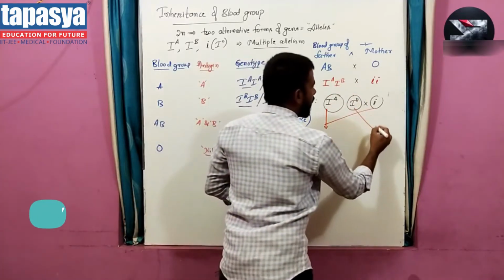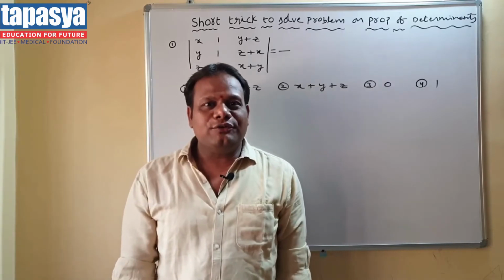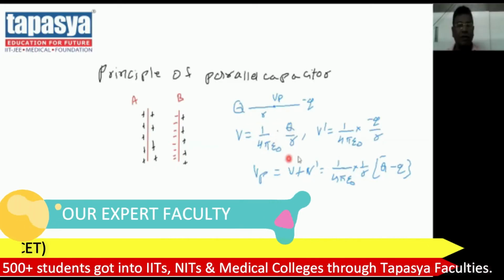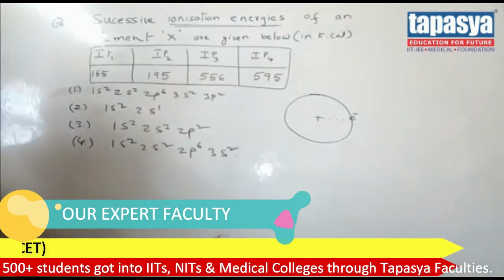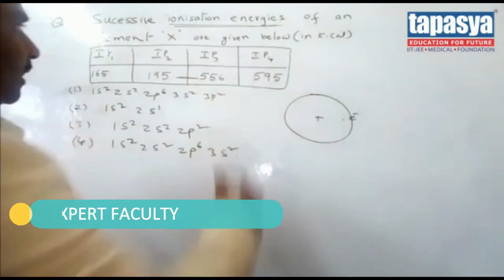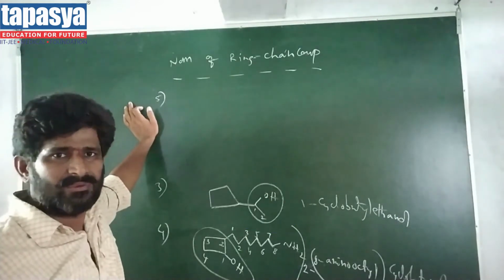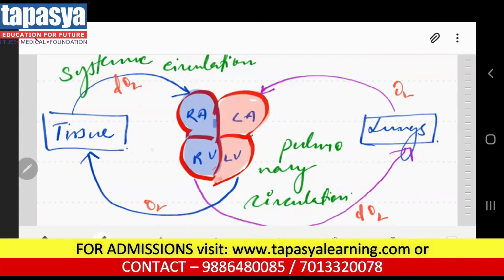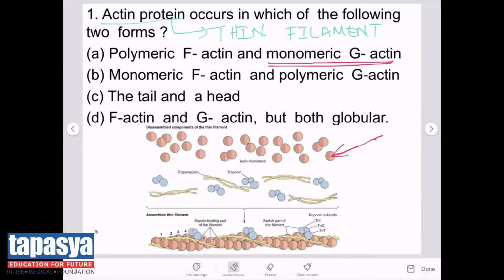TAPASYA LEARNING presents 1 YEAR INTENSIVE NEET & JEE LIVE ONLINE CLASSES - new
TAPASYA LEARNING presents 1 YEAR INTENSIVE NEET & JEE LIVE ONLINE CLASSES